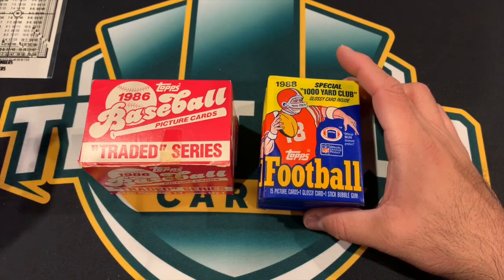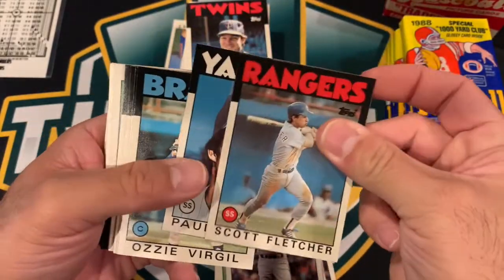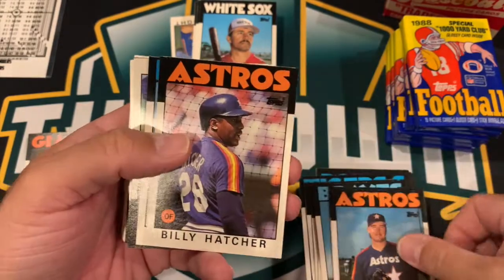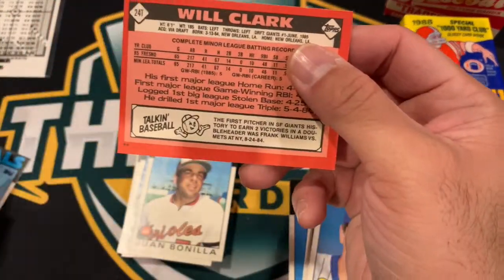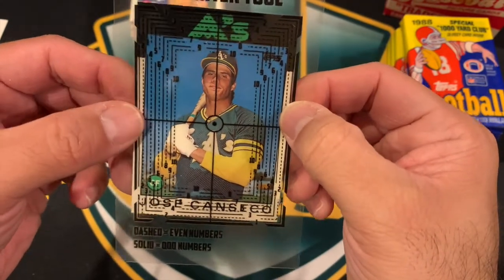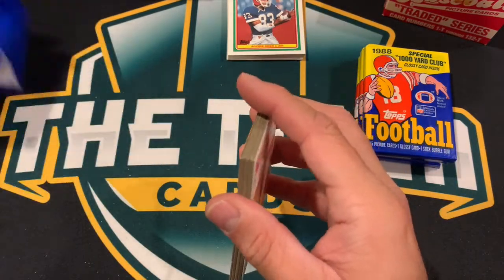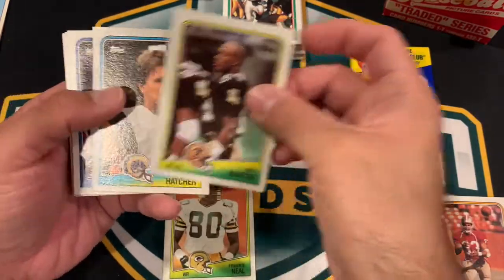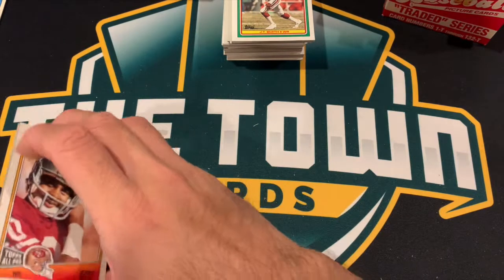THROWBACK TUESDAY! THE SEARCH FOR BO CONTINUES!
We continue our search for Bo Jackson Rookie Cards! Did we get him? Is it gradable??  Who cares! He's a PC! Let's go!